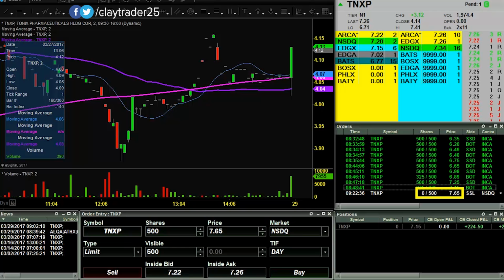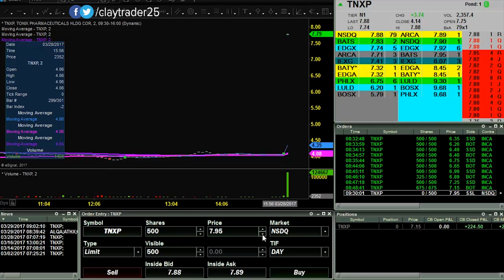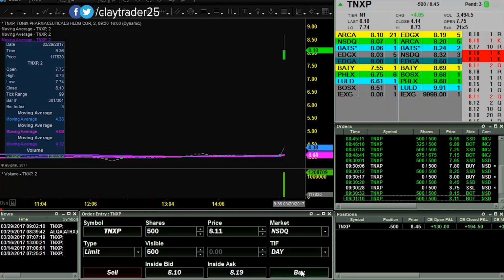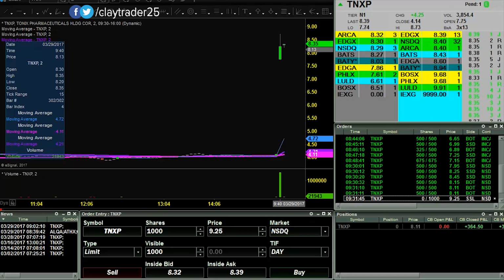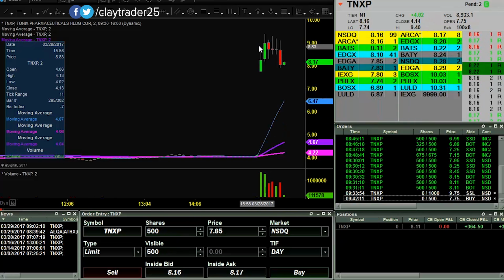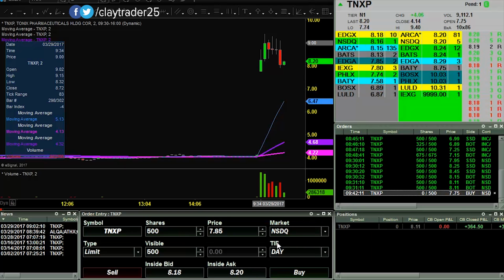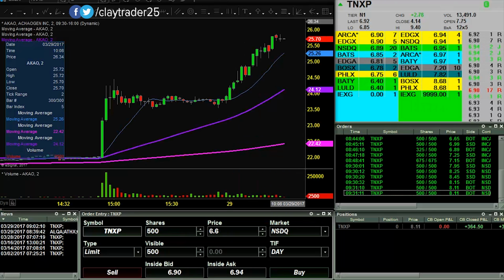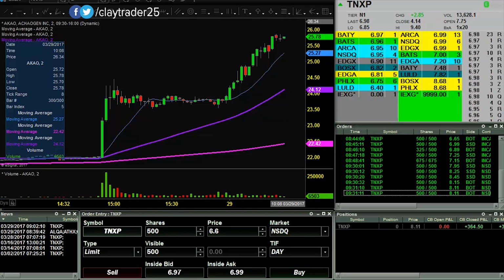Live Day Trading - How to Make $484 Online from Home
Lots of people dream of being their own boss and making money online while they work from home. Thanks to the power of the stock market and online brokerages, this is actually possible. Don't get me wrong, it takes lots of hardwork and dedication, but trading stocks is a way to bring in additional income as you'll see in this video.